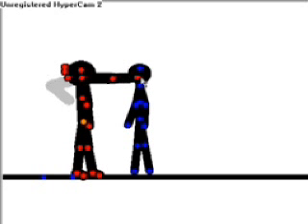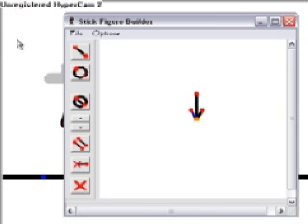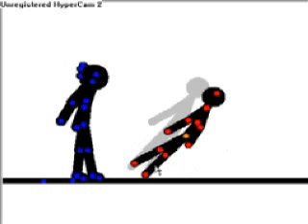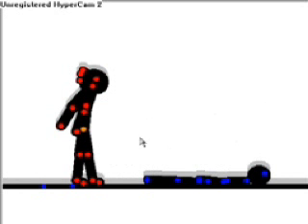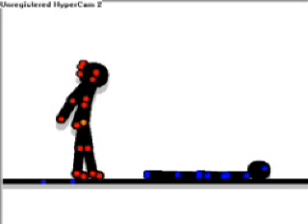ultimate pivot tutorial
a little tutorial i made, trust me even though its 3 mins its a good tut.